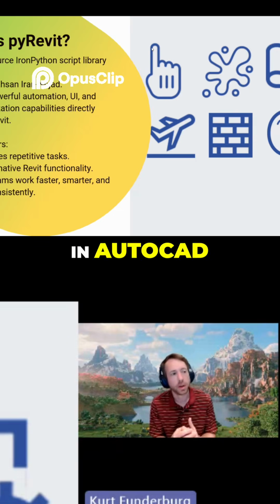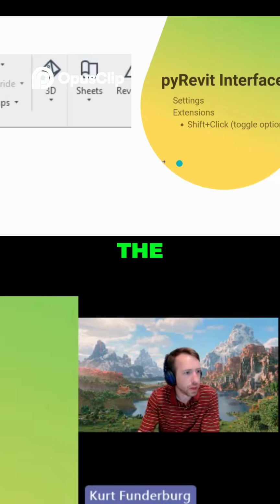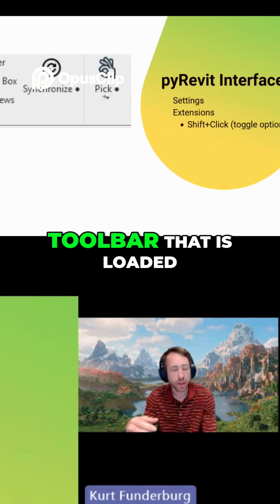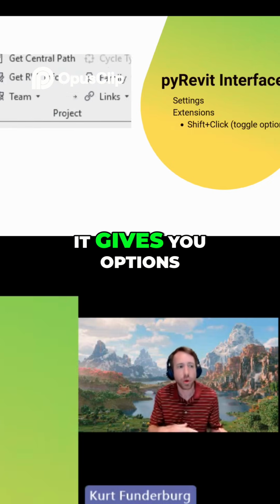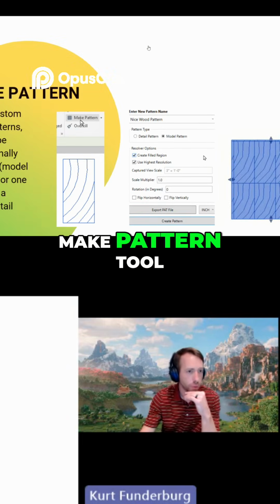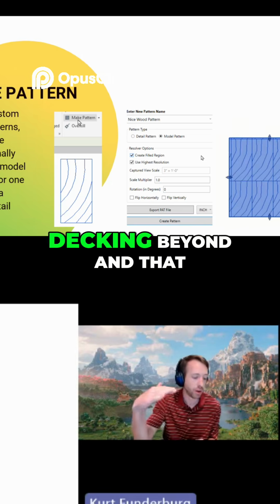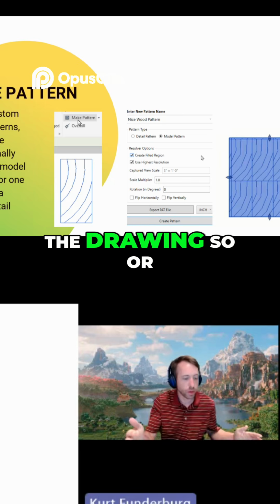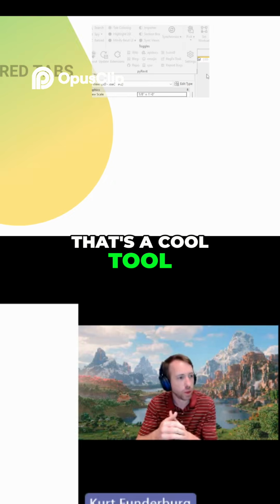pyRevit Explained: Automating Revit with Python | Meta Monday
Learn how pyRevit can automate repetitive tasks in Autodesk Revit and dramatically improve your BIM workflow. pyRevit allows architects and BIM managers to create custom tools using Python to speed up modeling, documentation, and project setup.

If you're looking to boost efficiency in Revit, this quick tip shows why pyRevit is one of the most powerful extensions available.

Perfect for architects, designers, and BIM professionals who want to work smarter inside Revit.